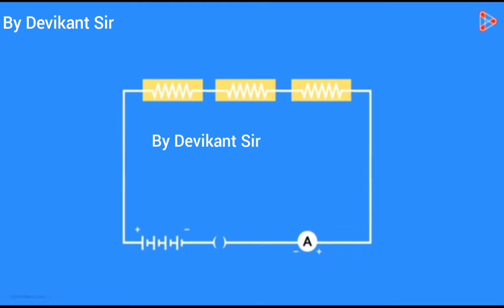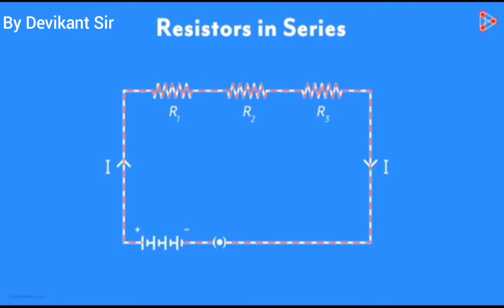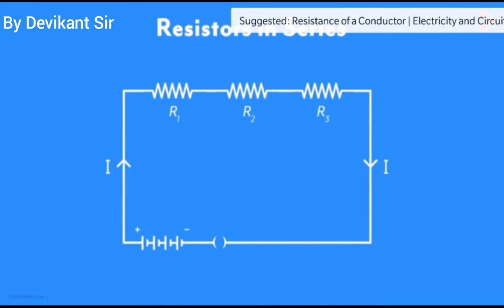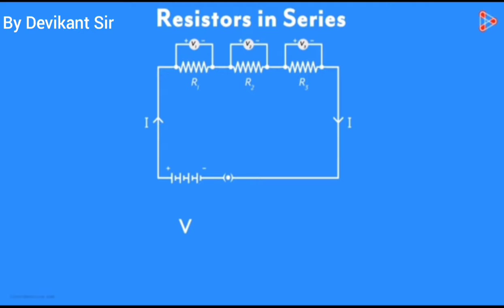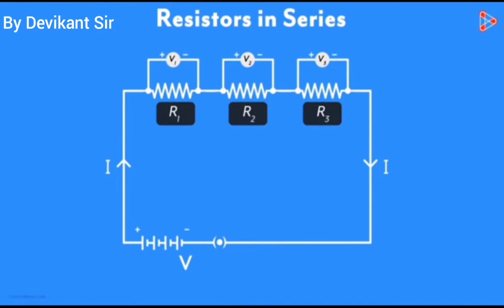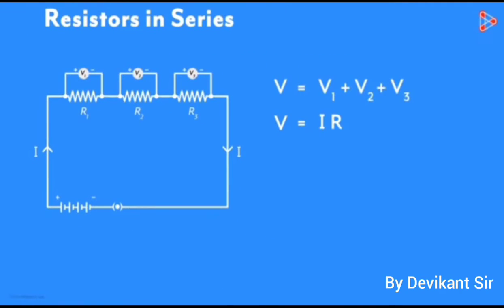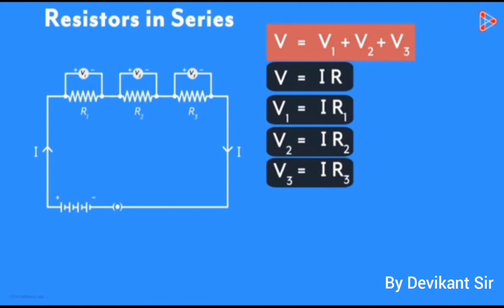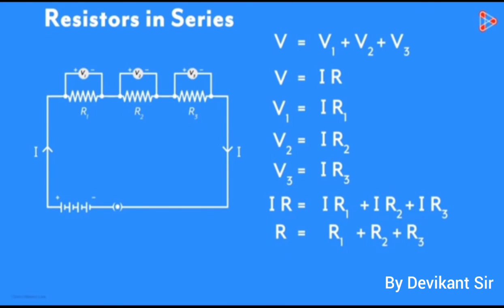Class:10/CBSE/Animation on series combination of resistances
Class10 Physics